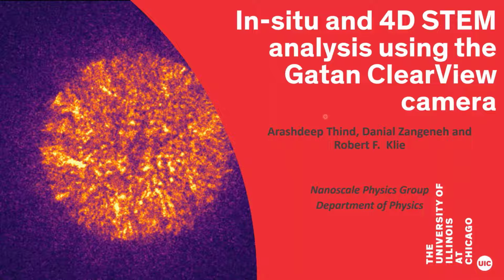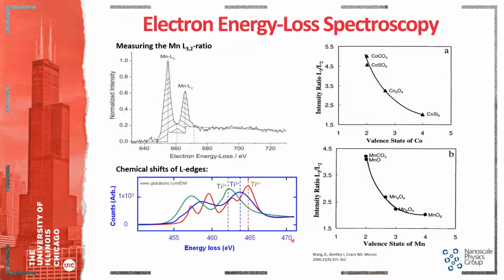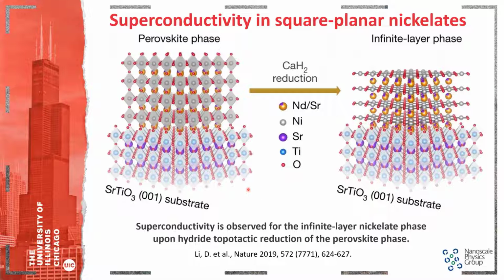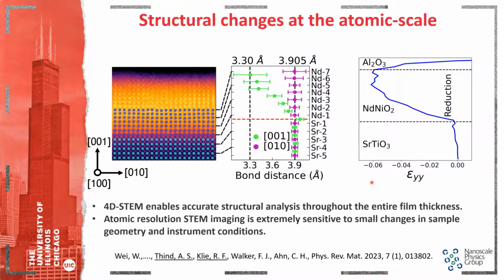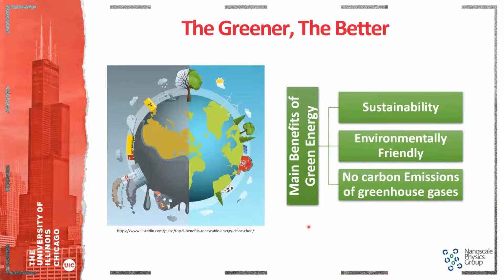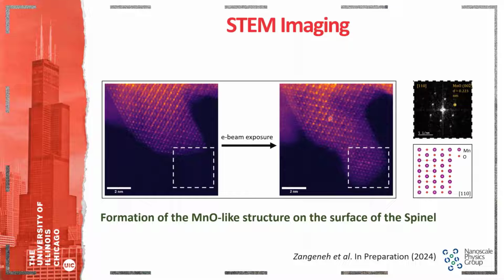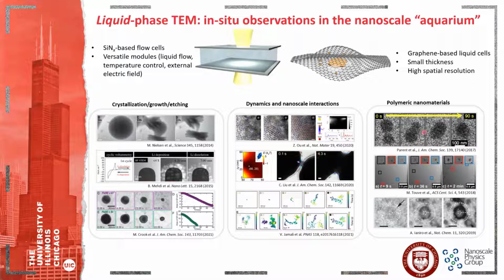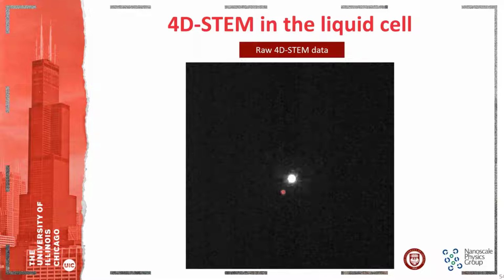Webinar: In situ and 4D STEM analysis using the Gatan ClearView camera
The development of new direct electron detection as well as low-noise, high-speed CMOS cameras has enabled an entirely new realm of analytical (scanning) transmission electron microscopy, including 4D STEM and in-situ videography. In this webinar, we will discuss the integration of a ClearView camera into the JEOL ARM200CF at the University of Illinois – Chicago for atomic-resolution, in-situ, and 4D STEM analysis over a range of acceleration voltages and imaging conditions.  Specifically, we will highlight some recent results, including the in-situ transformation of Mg(Mn,Cr)2O4, phase analysis in complex oxide thin films, and electrochemistry measurements using an in-situ liquid-cell at elevated temperatures. Imaging with the ClearView camera is combined with high-resolution EELS measurements using the GIF Continuum.

A.S. Thind, D. Zangeneh, U. Dissanayake, F.Y., Shi and R.F. Klie
Department of Physics, University of Illinois - Chicago, Chicago, IL 60607